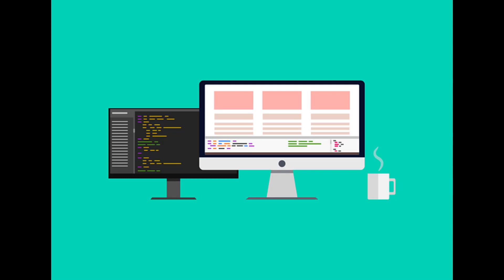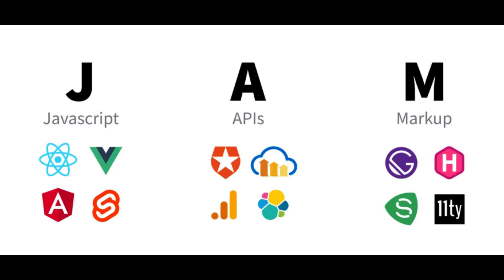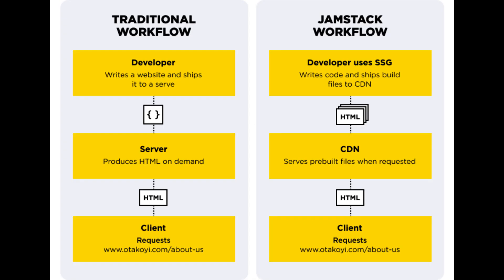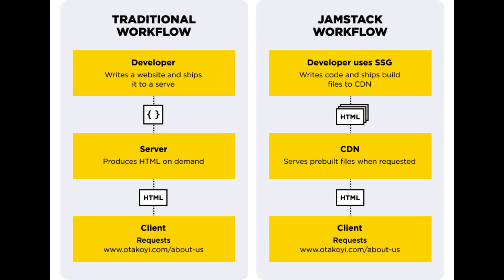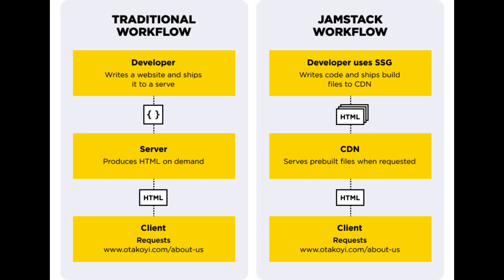What is JAMstack? I JAMstack Explained in 8 Minutes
Hi, Today, In this video, I shall teach you what is JAMstack.

THANKS.